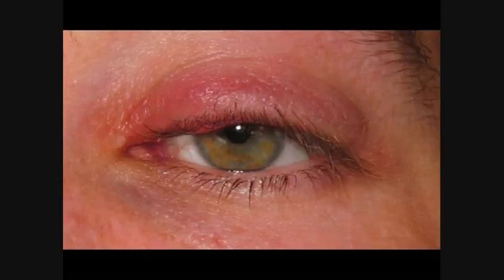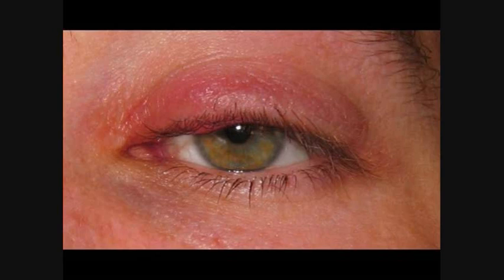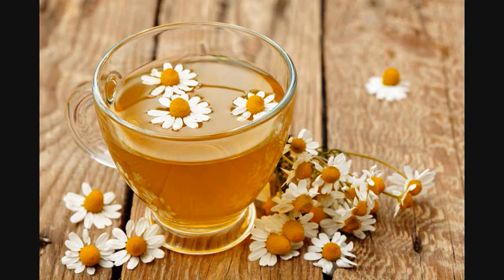Old wisdom for nuisances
Since I get calls at home on what to do for a sty & fever blisters, just thought I'd share what has worked many times for me! If allergic to chamomile DON'T DO THIS